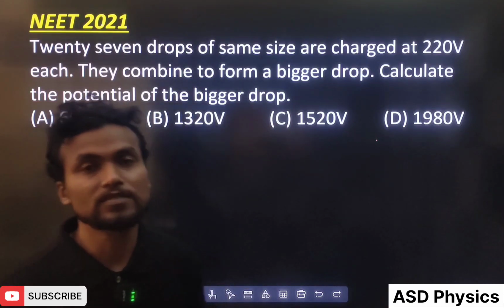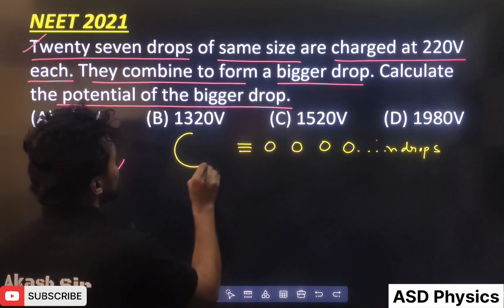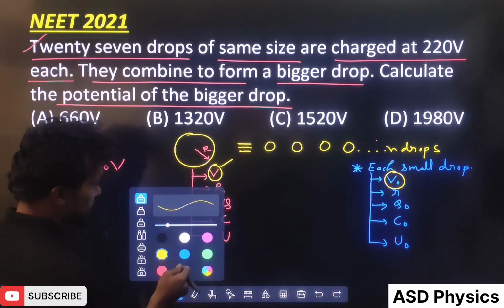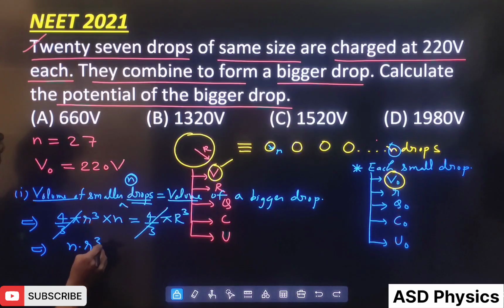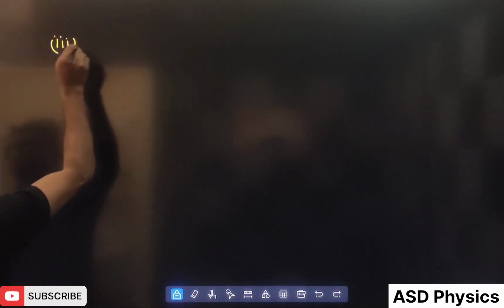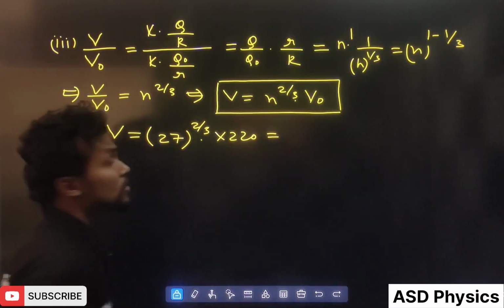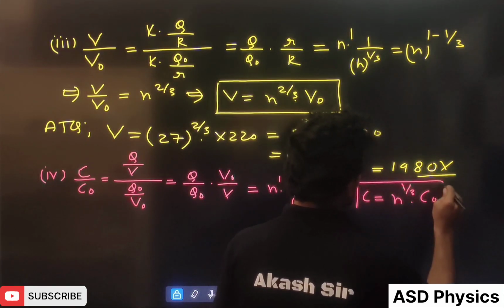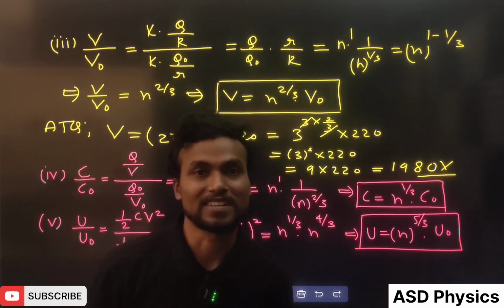NEET 2021_Twenty seven drops of same size are charged at 220V each.They combine to form a bigger dro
NEET 2021, CBSE & JEE | 12th Electric Potential & Capacitance | Twenty seven drops of same size are charged at 220V each. They combine to form a bigger drop. Calculate the potential of the bigger drop. | Also calculate charge and energy of the bigger drop.

Timeline of topics👇
00:00 | Introduction

00:16 | Electric potential calculation

07:47 | Capacitance calculation

08:43 | Potential energy calculation